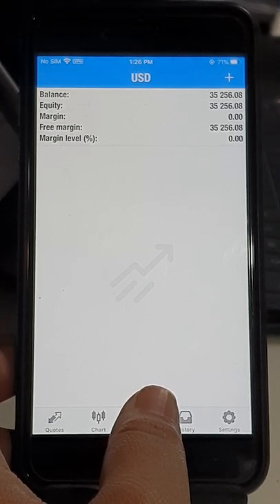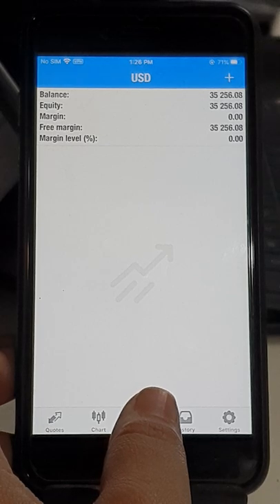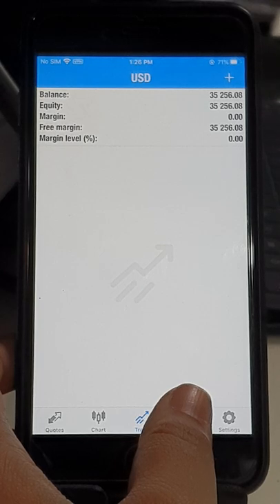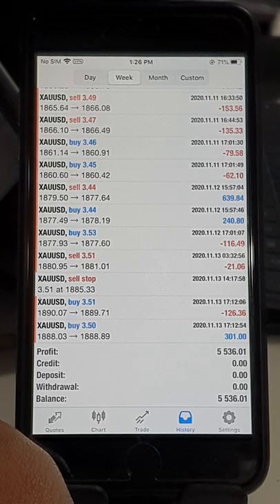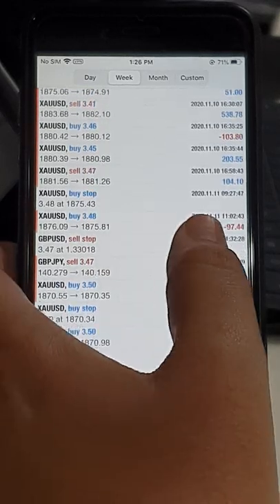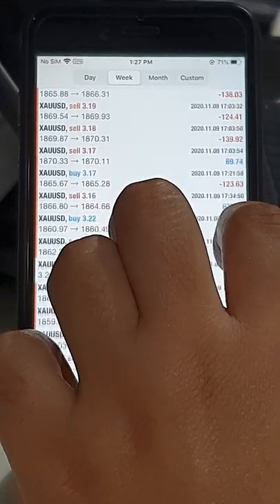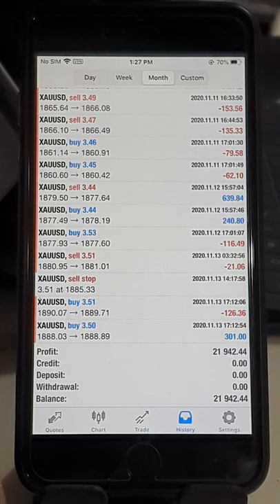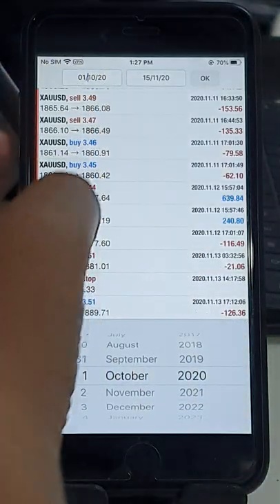$2000 USD Account now profit reached to $35256 - 2K-PART6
5th ACCOUNT $2000 Capital
80% XAUUSD (GOLD) Only Traded with Scalping – Holding
20% of all 28 pairs Traded with Scalping – Holding 1 min. to 10 min.
Compounding Lot size started @ 0.1
Current Lot Size 2.8 reached in 5 months
Account Start Date: 30/Jun/2020
Account Number: 8005744
Server Tickmill live 08

Part 1
» Main Deposit = $2000